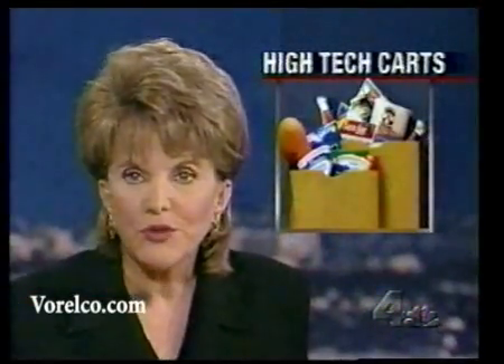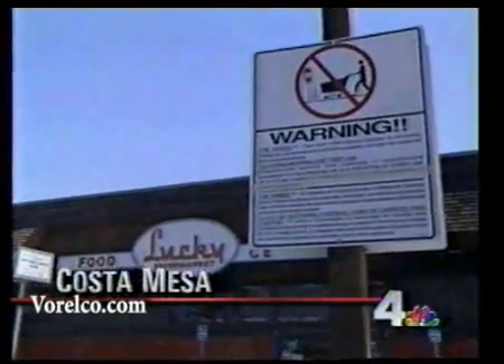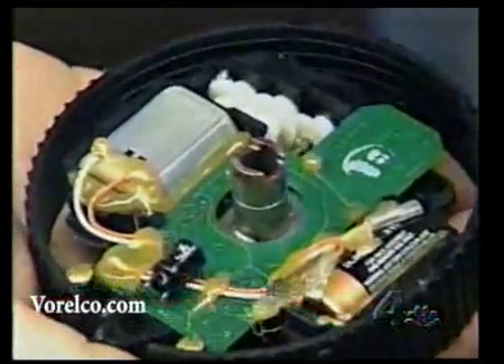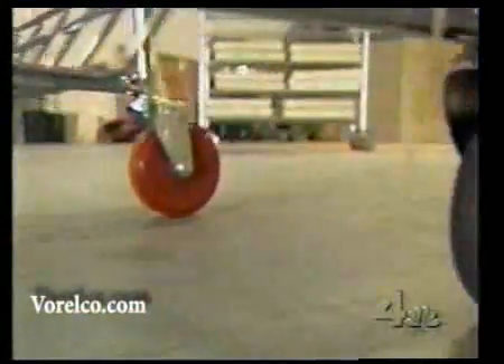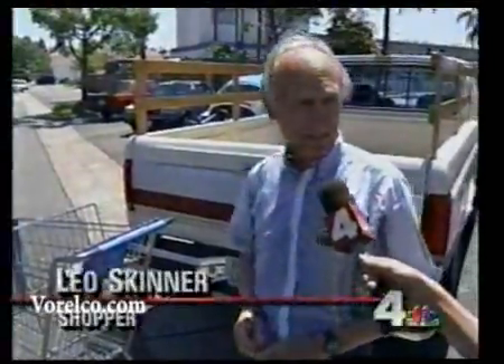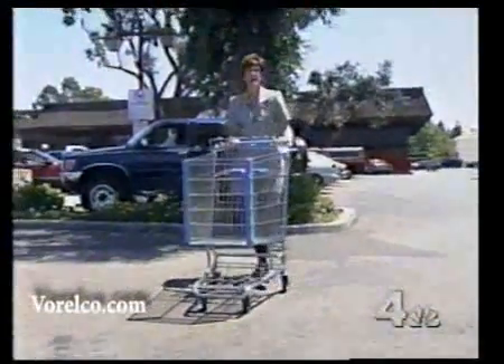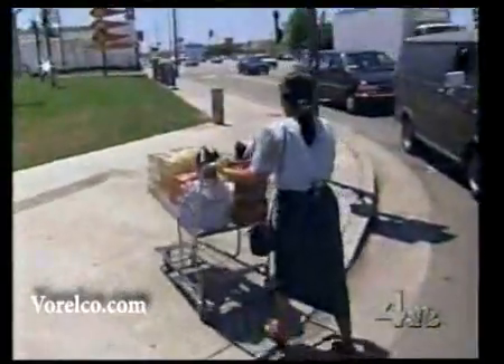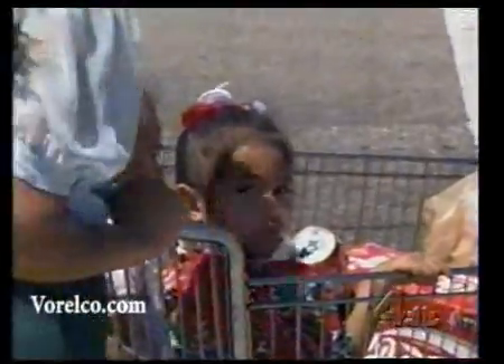Reinventing the "Wheel" Shopping Cart security 4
The "Wheel" is a wireless shopping cart security device that secures a cart when it detects the presence of a VLF carrier that emanates from a buried loop antenna about the perimeter of a parking lot. Jack Durban of Vorelco and Jeff Lace of Actodyne invented the breakthrough technology in the mid 90's. The product remains a huge success for the company that purchased the technology.